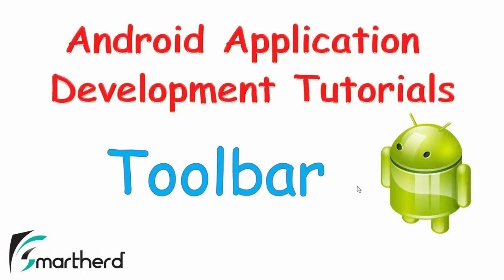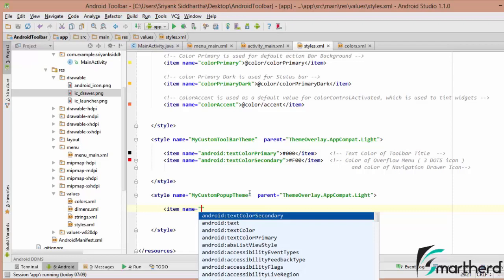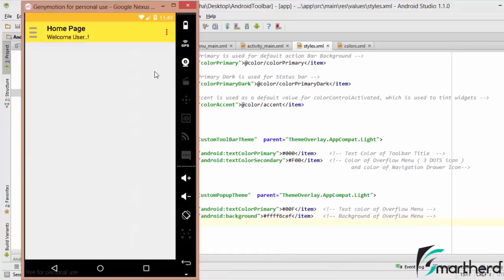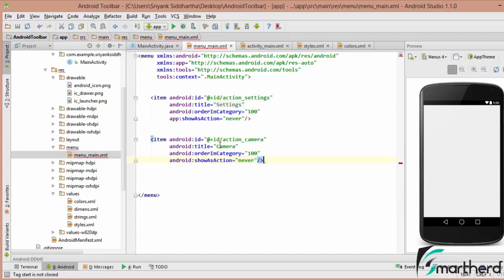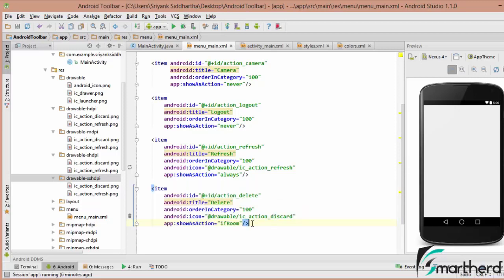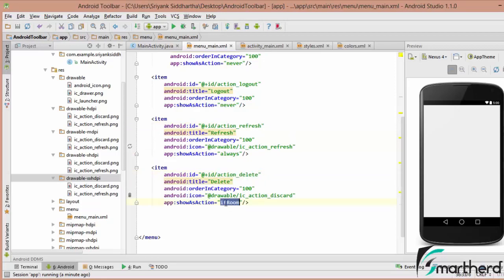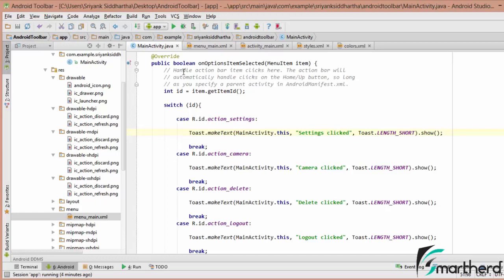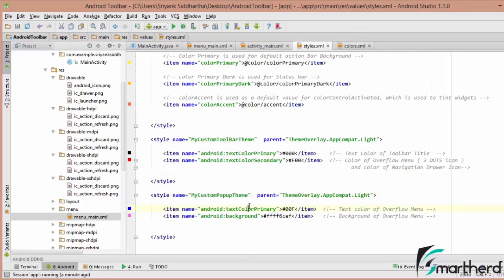#203 Android POPUP Menu in Toolbar. Part - 4 Android Material Design Toolbar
Popup Menu / Overflow Menu : Demo video of adding and Styling Toolbar ( AppBar ) Popup Menu or Overflow Menu. How to inflate Menu Items to it and How to customise it with Menu Icons as well.

 What are the material design guidelines for Accent Color, Primary Color, Primary Dark Color, Color Control Activated, Ripple Effect Color and Color Control Highlight. And how they are use to Style App and also Toolbar.